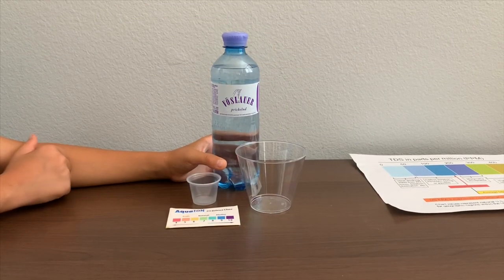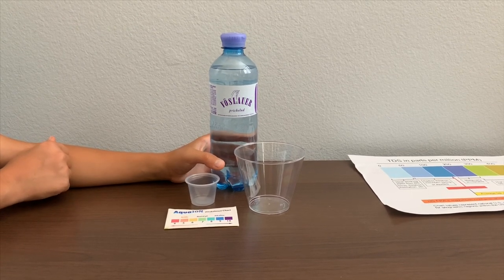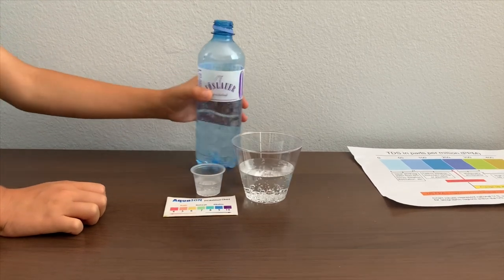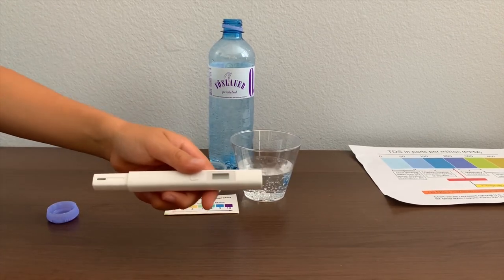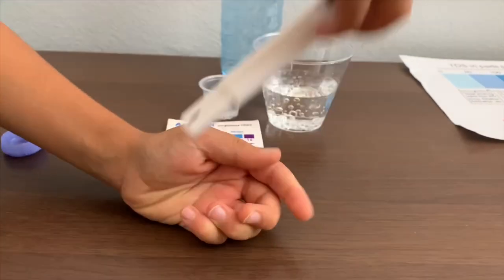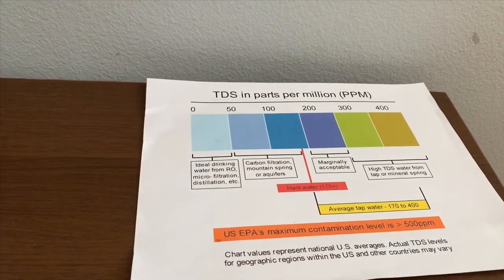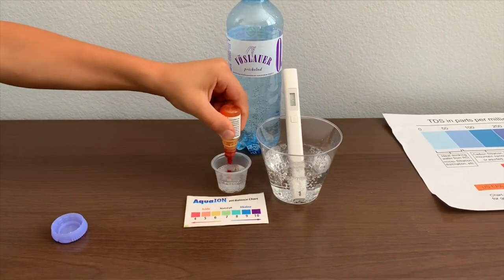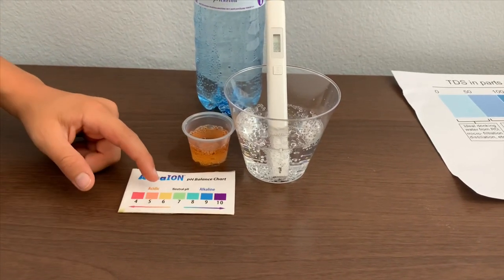Vöslauer Prickelnd Mineral Water test - pH and TDS (Austria)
Vöslauer sparkling natural mineral water.

Results:
pH: 5.5
TDS: 300s